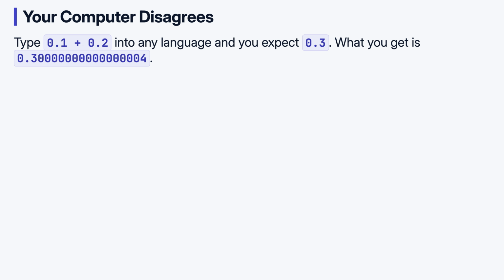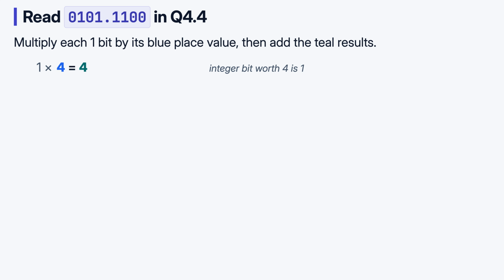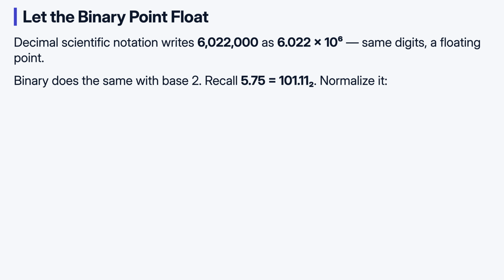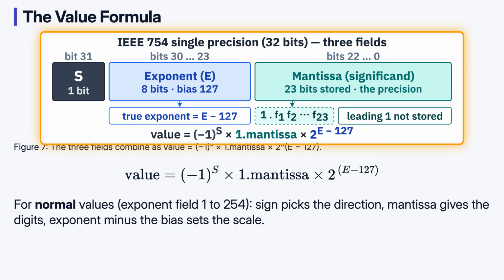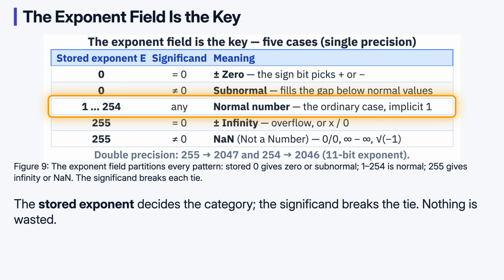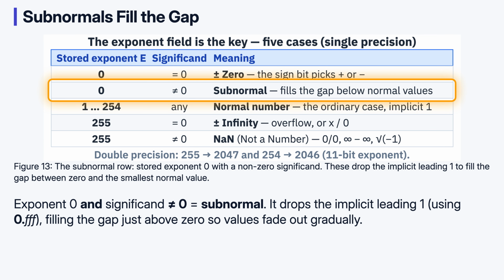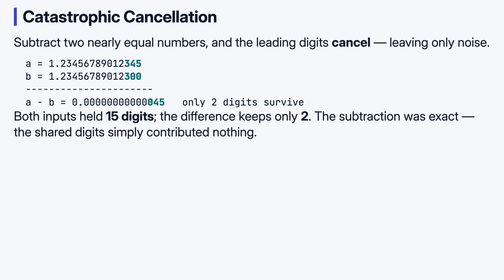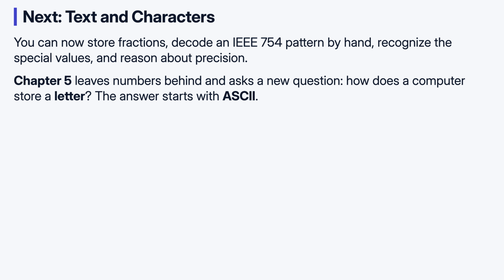4. IEEE 754 Floating Point — Why 0.1 + 0.2 Is Not 0.3 | Binary Basics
Chapter 3 gave you whole numbers in a fixed box. But so much of the world is fractions — a temperature of 36.6, a price of 19.99, a voltage of 3.3.

This is Chapter 4 of Bits, Numbers, Information. You will learn how a computer stores fractions, how to decode a real bit pattern by hand, and why fractions sometimes behave in surprising ways.

What you'll learn:
• Fixed-point: lock the binary point at one agreed spot — simple, but range and precision then fight over the same bits
• IEEE 754: let the point float across three fields — sign, biased exponent, and mantissa with an implicit leading 1, giving value = (−1)ˢ × 1.mantissa × 2^(E − bias)
• Single vs. double precision, and what the extra bits actually buy
• Special values: how the reserved exponents encode ±0, ±∞, NaN, and the subnormals that give gradual underflow near zero
• Precision and pitfalls: machine epsilon, catastrophic cancellation, and why you usually compare floats within a tolerance instead of with exact ==

Chapters:
0:00 Introduction and roadmap
2:02 Fixed-Point
7:20 IEEE 754
15:18 Special Values
20:10 Precision and Pitfalls
25:10 Chapter summary